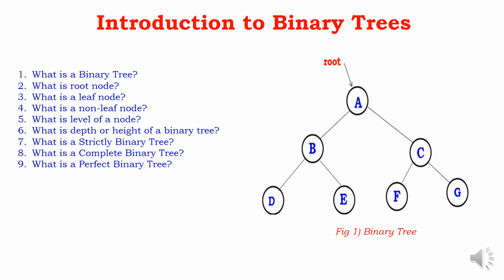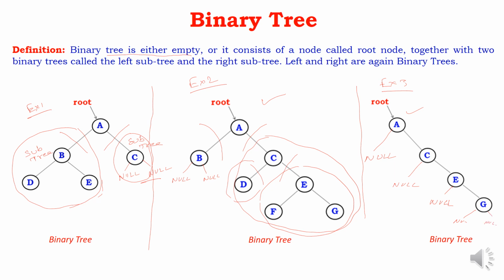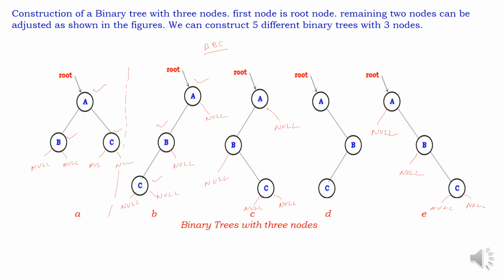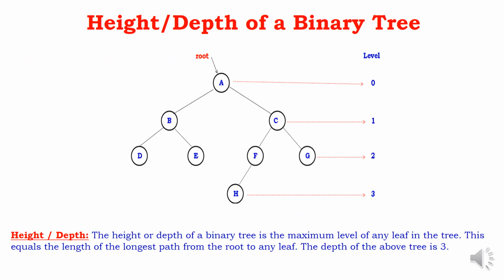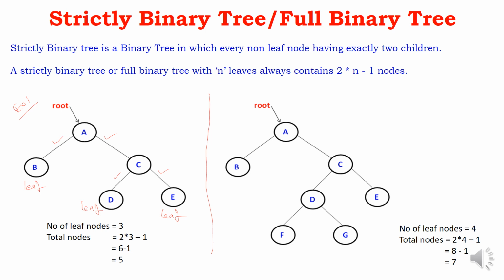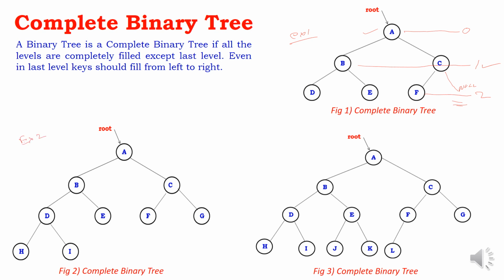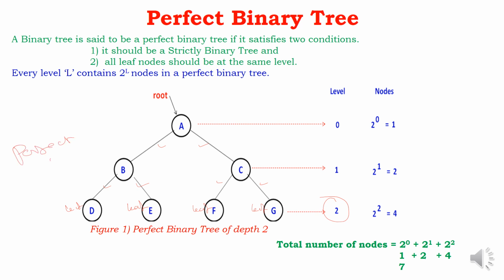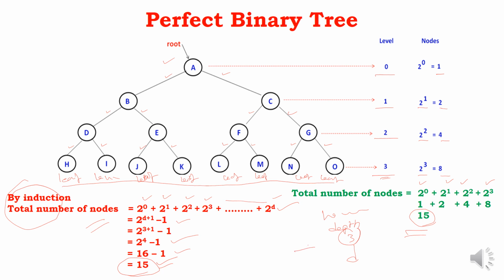Introduction to Binary Trees Basics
Binary Tree, Level of a node, Depth of a node, Height of a Binary Tree, Strictly Binary Tree, Complete Binary Tree, Perfect Binary Tree